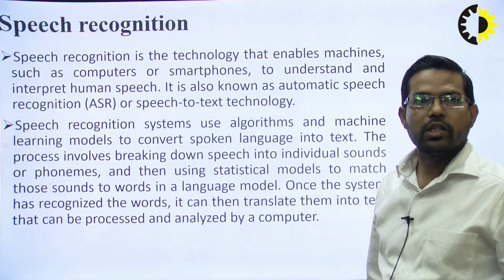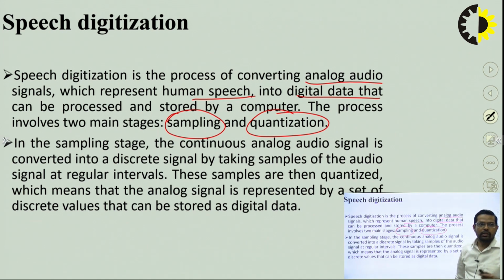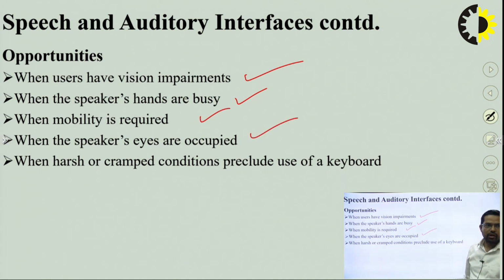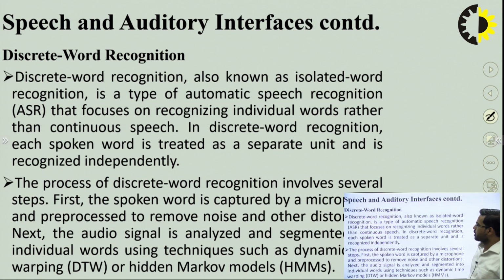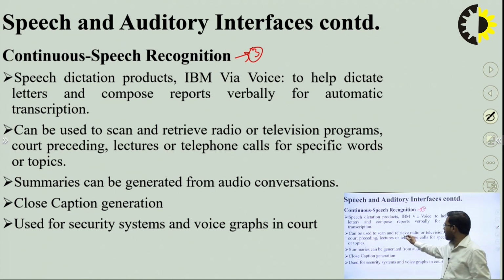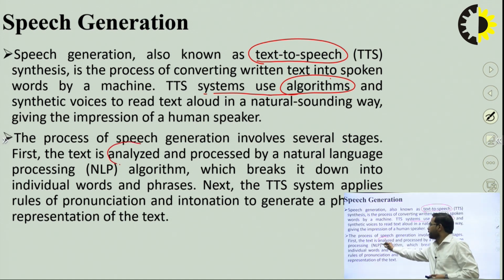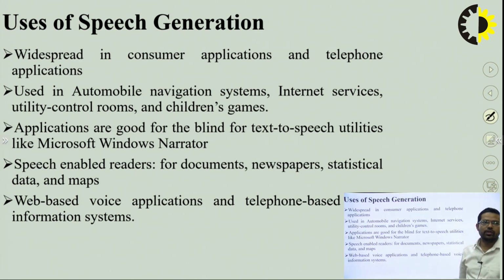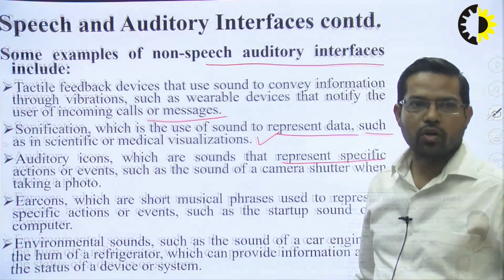''Speech recognition digitization and generation'' Human Computer Interface Lecture 04 By Mr Pradee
Speech recognition is the ability to translate a distortion or spoken word to test and convert analog to digital signal and generate speech.